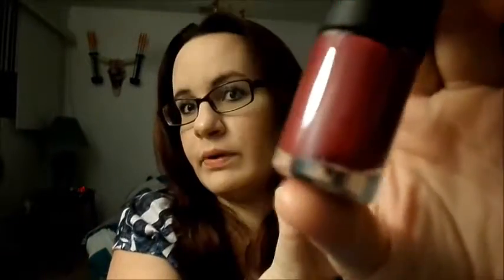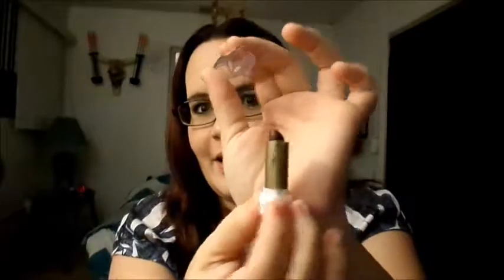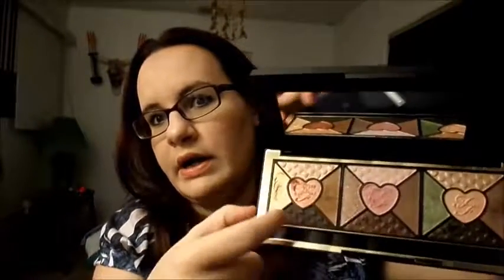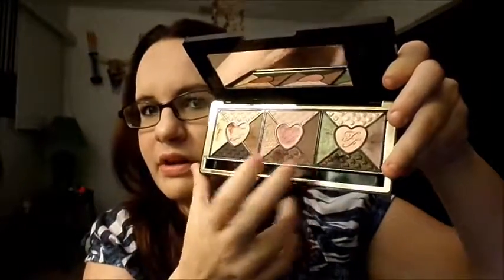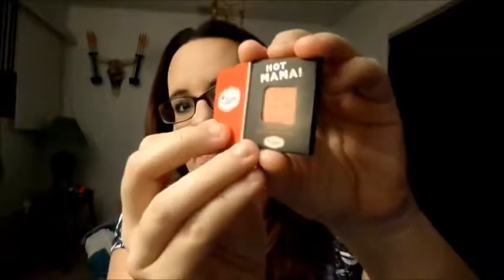FallFavorites of 2016 ❤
I TAG.
JUSTINE BEAUTY REVIEWS
JESS B YOURSELF